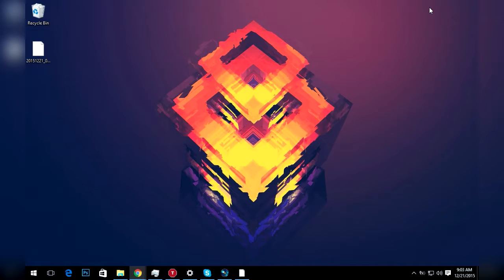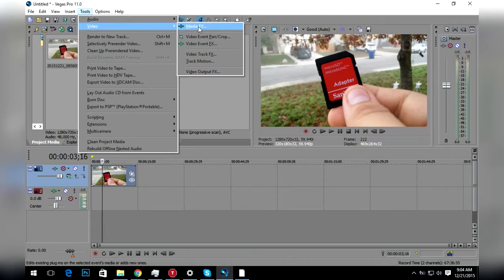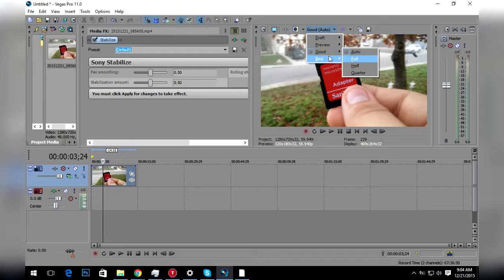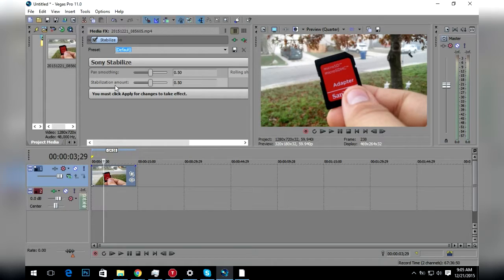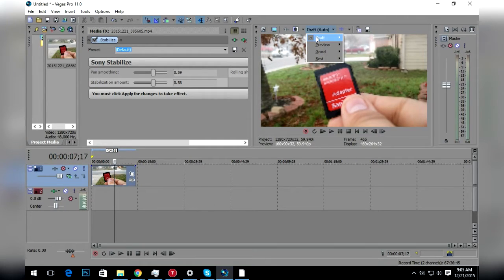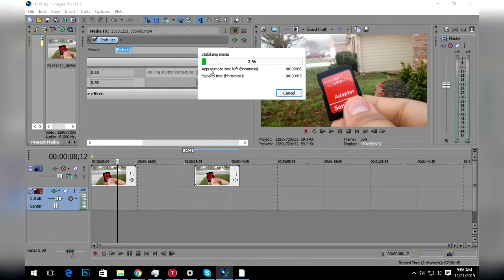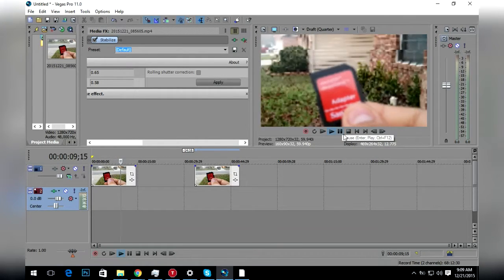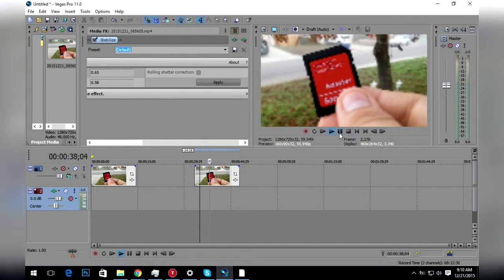How to Stabilize video in Sony Vegas Pro 11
Hey guys hope you liked this awesome video.
like to see more awesome videos like this.

Skype:gman0416